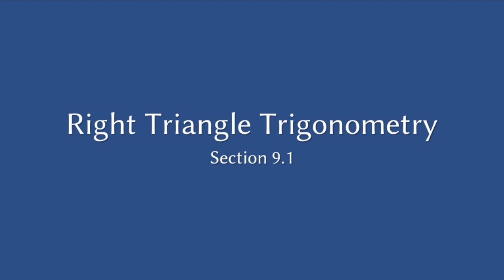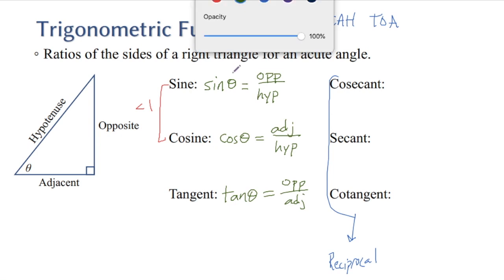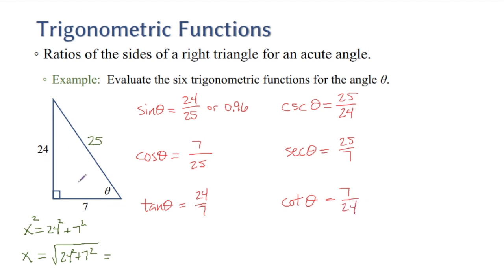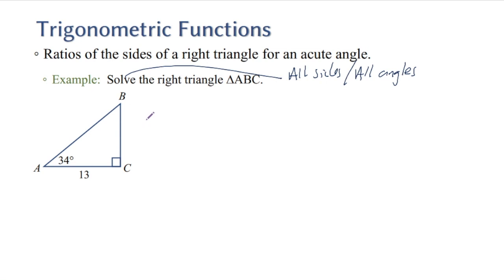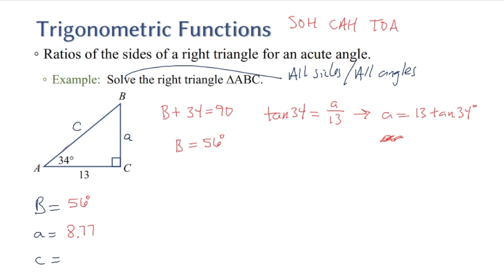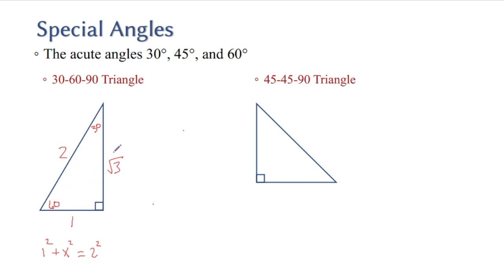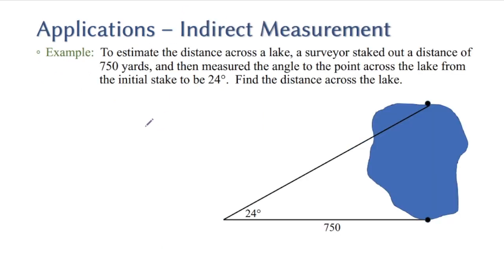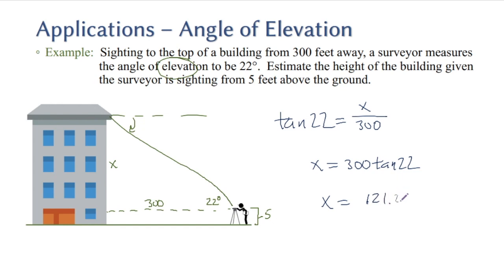9.1 - Right Triangle Trigonometry